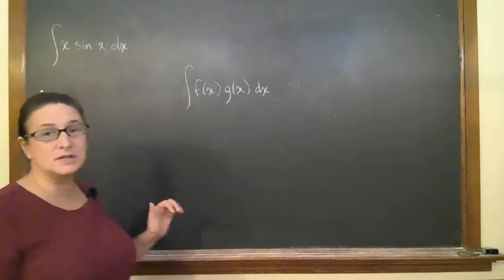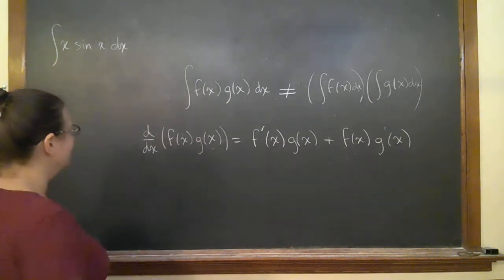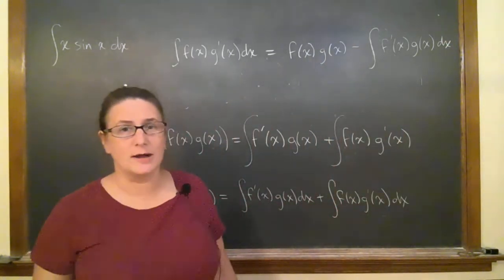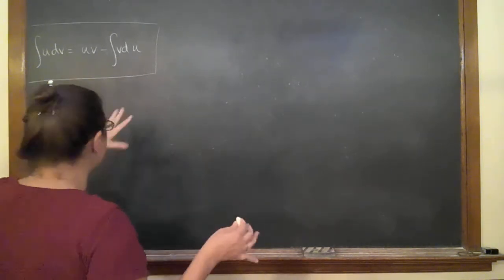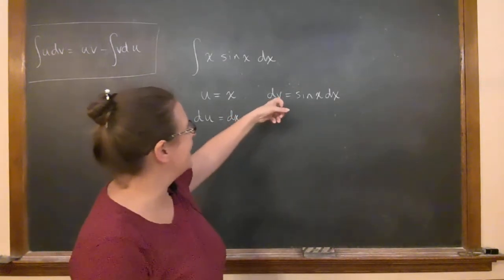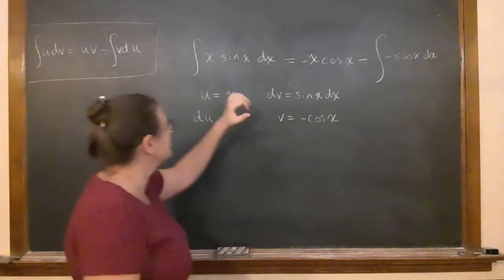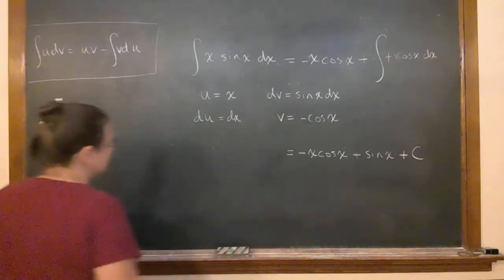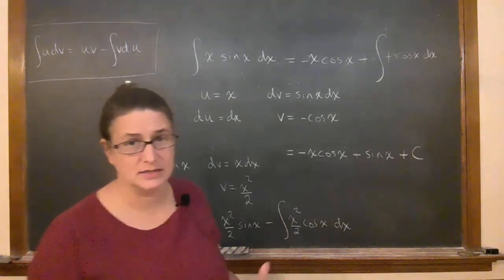Integration by parts